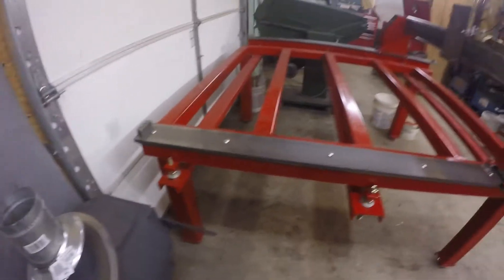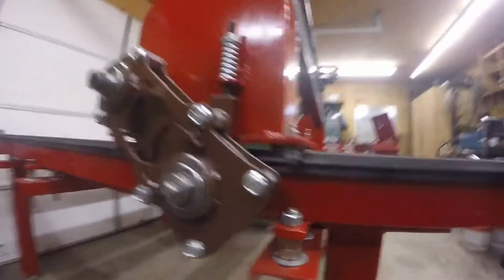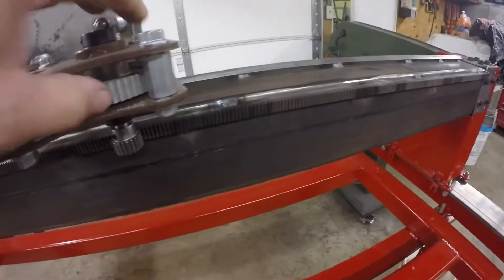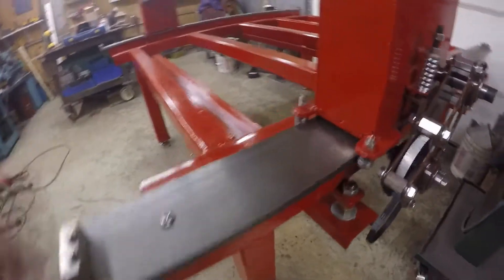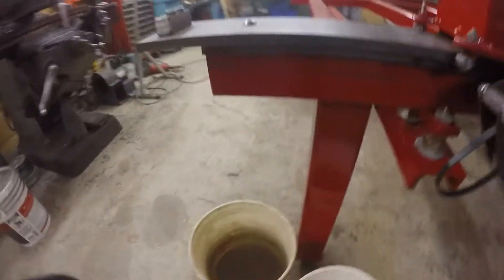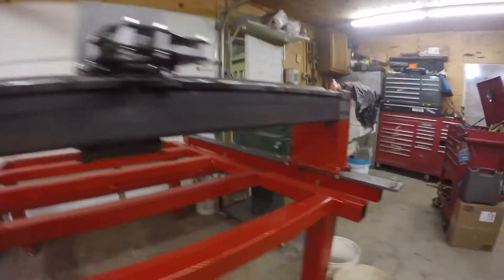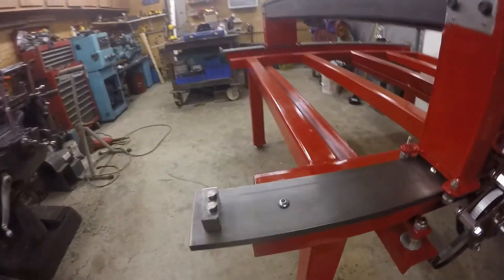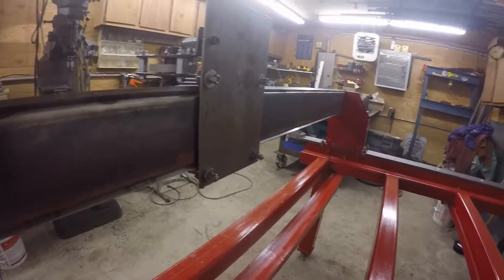cnc table build gantry on and put together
the cnc plasma table build with gantry set on it